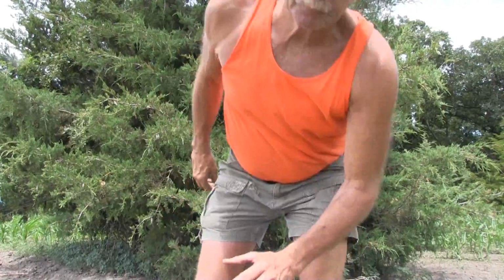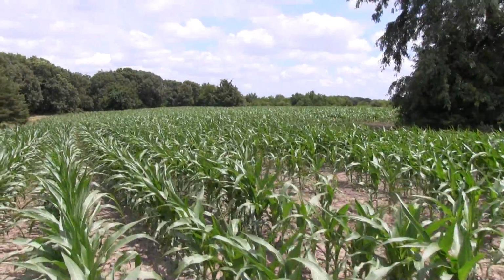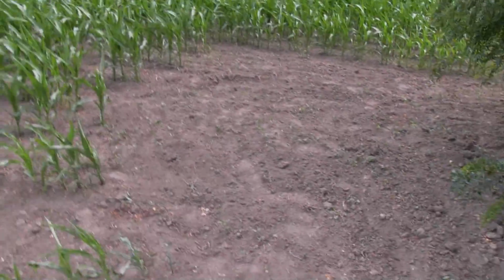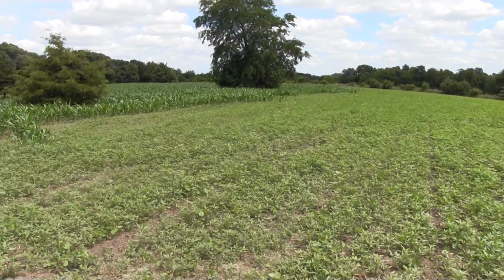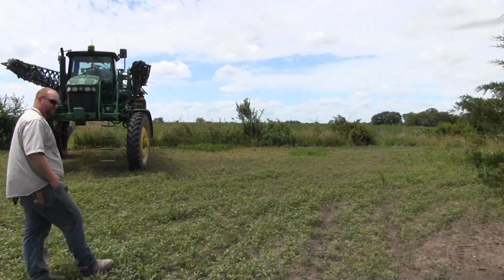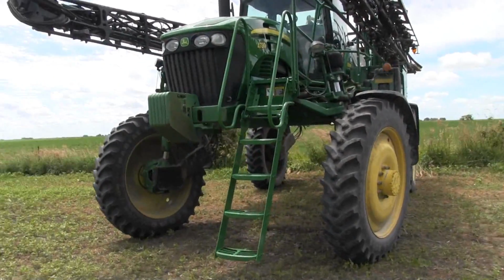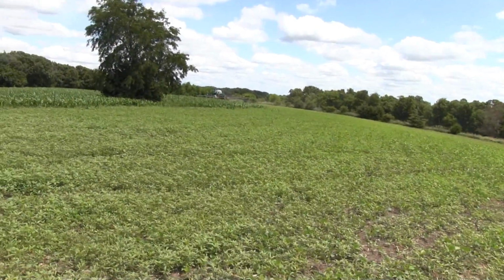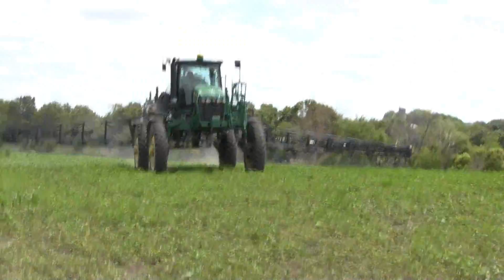2017 Spraying the Beans Bringing in the Big Guns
We have a big weed problem "Water hemp" Round up won't kill it so we had to bring in the Big Guns!